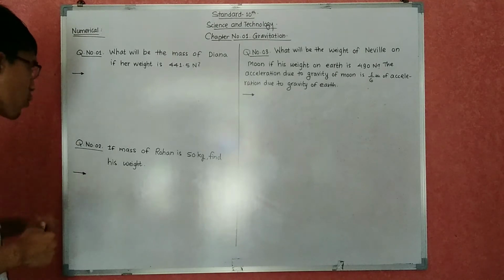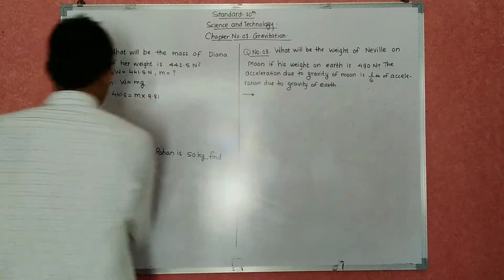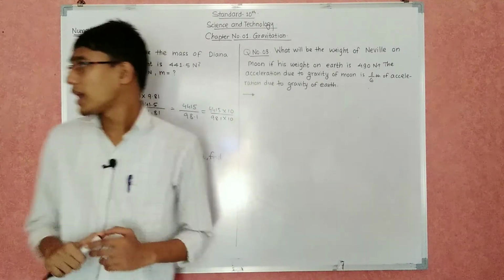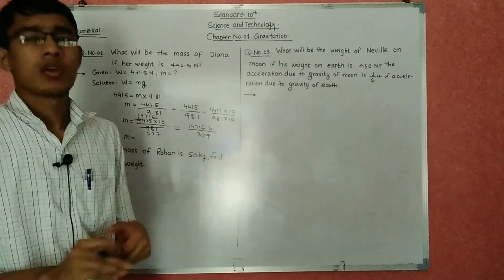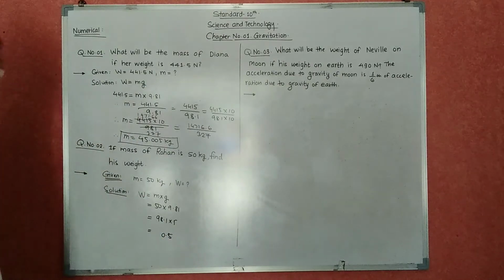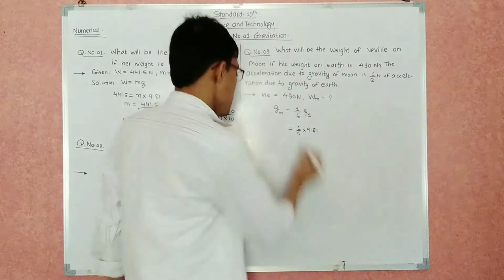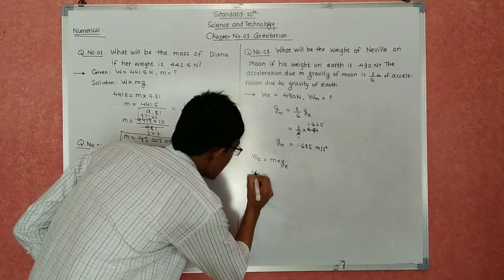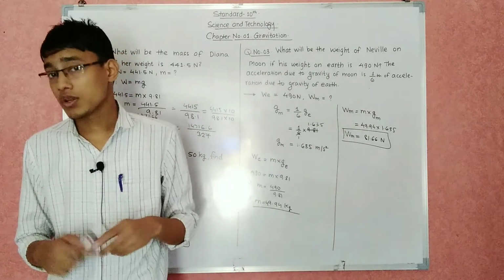LEC 08 | CLASS 10 SCIENCE 1 | GRAVITATION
In this lesson we are going to solve the numerical on mass and weight conversions...

In the next lecture we will study about Gravitational Potential Energy and Escape Velocity.